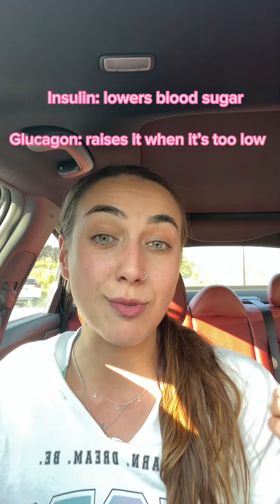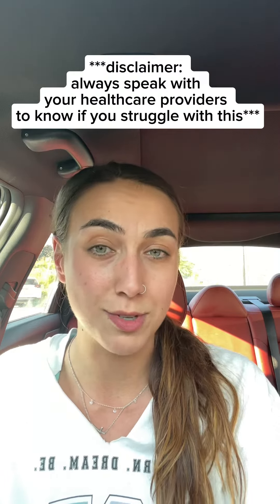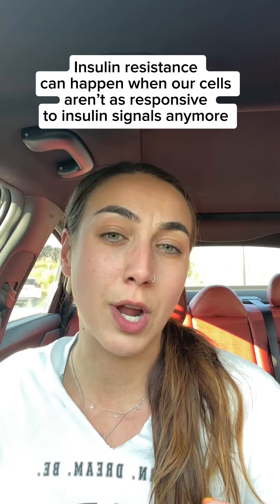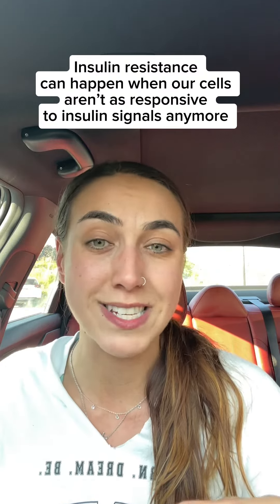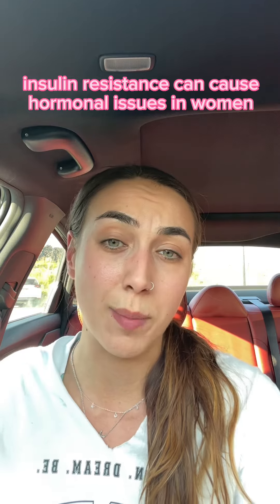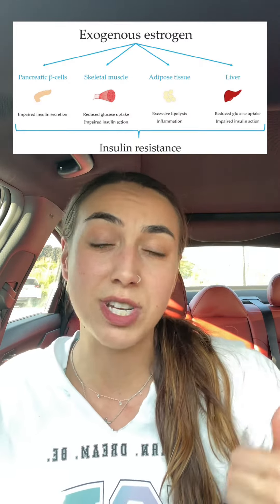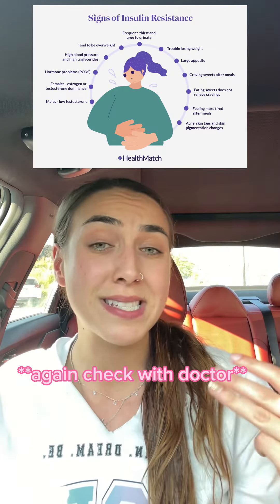5 ways nutrition effects woman's health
Insulin Resistance is thrown around these days and is not something to be taken lightly.

Cronometer wants to bridge the gap between peoples understanding of what insulin resistance actually is, and how you can use nutrition to help manage and alleviate symptoms.

As always, double check with your healthcare professional if you think you have signs of insulin resistance!!

Maintaining a well balanced diet is going to be key.

What part of the video do you resonate with most? ➡️